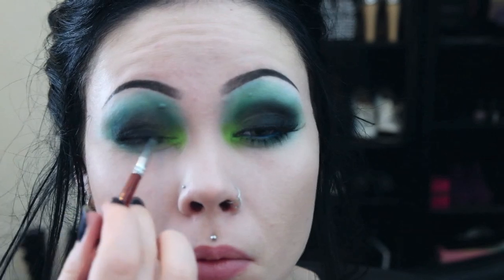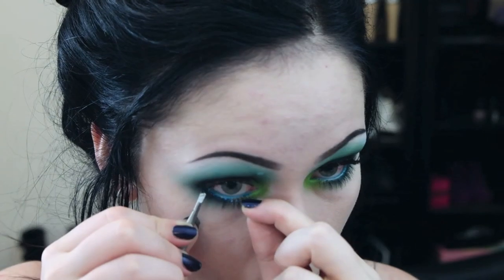SHADES OF GREEN | EYESHADOW TUTORIAL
MUSIC

PRODUCTS USED

- Sugarpill Eyeshadow (Acidberry and Tako)
- Inglot Eyeshadows (#338 and #391)
- NYX Jumbo Eye Pencil (Peacock)
- MAC Fluidline Gel Liner (Blacktrack)
- House of Lashes (Precious Under-eye Lashes)
- Model Rock lashes (discontinued style)
Lips
- Lime Crime Velveteen (Black Velvet)

*** ALL PRODUCTS AND OPINIONS IN THIS VIDEO ARE MY OWN. ***